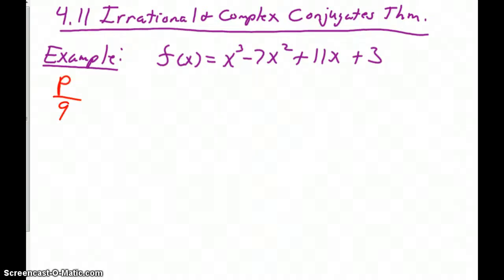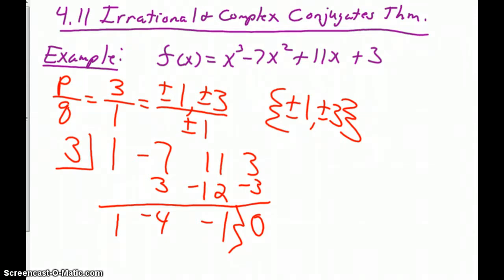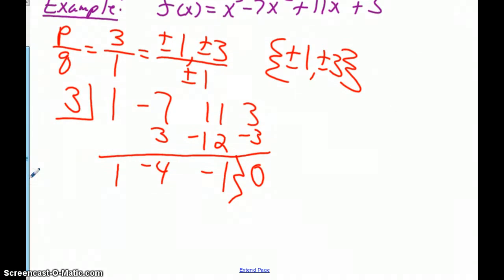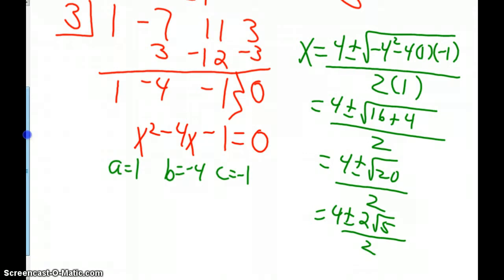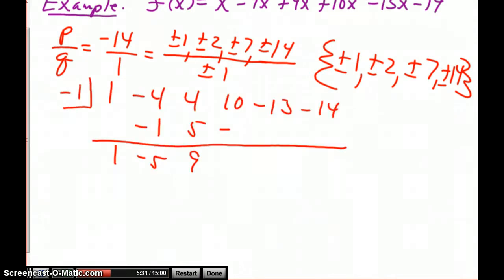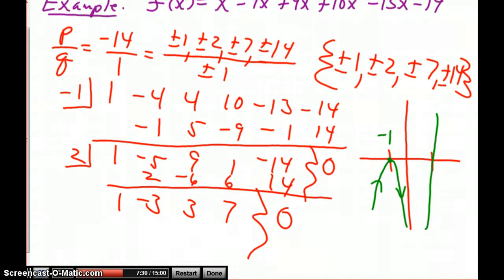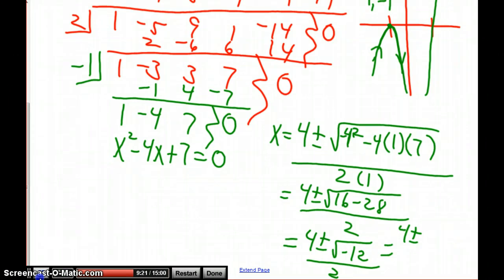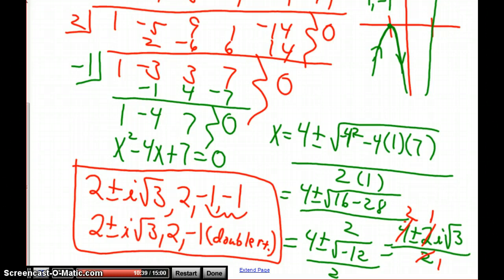Irrational and Complex Conjugates Thm.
Solve polynonomial functions using Synthetic division, p/q, and quadratic equation